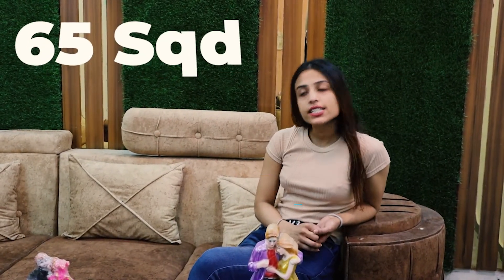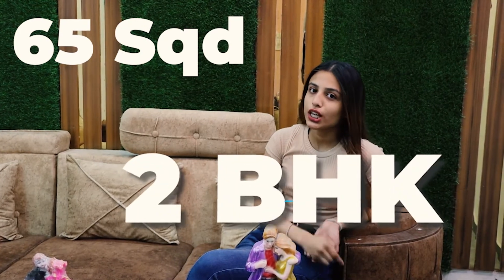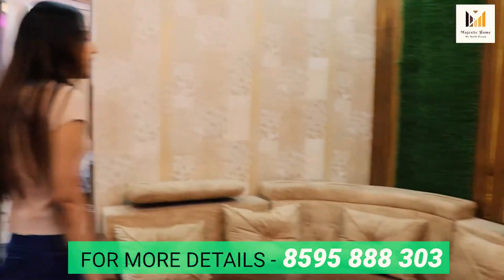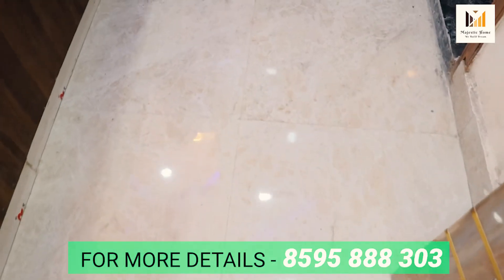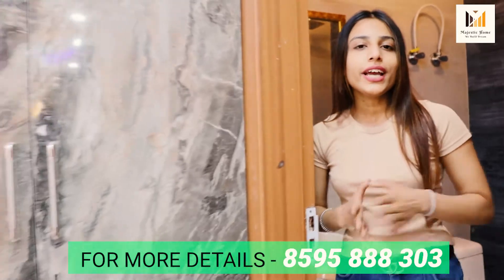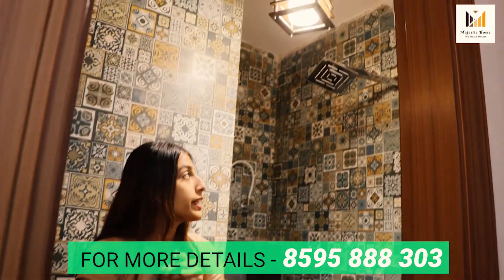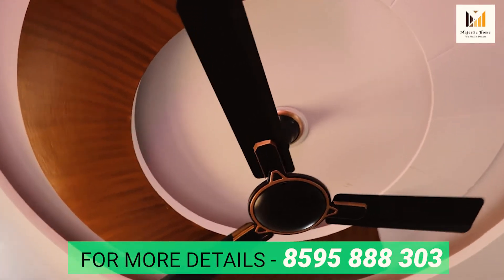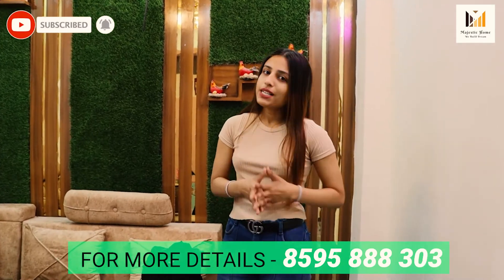2BHK Fully Furnished Flat | Near Metro Station with Lift and Parking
Office Address:
MAJESTIC HOME
A 53, Rama Park Road, Block A, Rama Park, Uttam Nagar, Delhi, 110059

Book 2bhk  semi-furnished builder floor today in just 21000/  Near Dwarka Mor Metro Station. Up to 95% Home Loan Facility with Pradhan Mantri Awaas Yojna subsidy. The property has modular fittings and CCTV surveillance. Walking From The Metro Station.

Property Specifications:

= Semi-furnished.
= CCTV surveillance with intercom facility.

= Lift to make living more comfortable.
= Walking distance from Metro Station.
= 900 meters from the main road.

= BSES electric meter.
= Submersible water
= Registry approved.
= Loan approved property

= IGL gas pipeline.
= 3D wall painting.
= Fall ceiling in all rooms.

= DDA sports club.
= Gated society.
= Garden/Park.
= Banks/ATMs.
= Hospital.

2 BHK BUILDER FLOOR FLAT
Best Property in Uttam Nagar
Top Property in Uttam Nagar
1bhk Flat Uttam Nagar Delhi
2bhk Flat in Uttam Nagar Delhi
Flat for Sale in Uttam Nagar Delhi
Flat in Palam with Price
Property in Uttam Nagar Delhi
Flat Price in Delhi
Flat in Uttam Nagar Near Metro station
Uttam Nagar Flat Price
Flat in Delhi Low Price
Flat in Dwarka for Sale,
Property Flat for Sale in Delhi
Buy Flat in Uttam Nagar Delhi
2 bhk flats for sale in Uttam Nagar Delhi
2 bhk flats for rent in Uttam Nagar Delhi
Best flats in Uttam Nagar Delhi
Flat for buy in Uttam Nagar Delhi
Uttam Nagar Delhi Flat Price of 2BHK
Flat in Delhi 2020
Flat in Palam Delhi
DDA  Flat in delhi
fully furnished flat in delhi
Flat in delhi price
Flat in Delhi Dwarka,
Flat in Uttam Nagar Near Metro
3 bhk flat in delhi
3 bhk flat in uttam nagar
Flat in Dwarka
Flat in Delhi
Builder flats in Delhi NCR
DDA Flats in delhi
DDA Apartments in delhi
Builder Apartments in Delhi
Builder apartments in Delhi NCR
Cheap Builder Apartment
Flats in NCR
Budget Homes
Budget Flats
Flat in New Delhi
Flat in Uttam Nagar
Flat in Dwarka Mor
Flat in India
Flat for sale
Ready to move flat
2BHK Flat Dwarka
2BHK Flat in Delhi
2BHK Flat in India
2BHK Flat Near Metro Station
2BHK Ready to move
Flat 2BHK low price Cost
Flat 2BHK flat with loan Facility
3BHK Fully Furnished
Flat 3BHK independent Flat
3BHK Flat Dwarka
3BHK Flat in Delhi
3BHK Flat in India
3BHK Flat Near Metro Station
3BHK Ready to move
Flat 3BHK low price Cost
Flat 3BHK flat with loan Facility
3BHK Fully Furnished